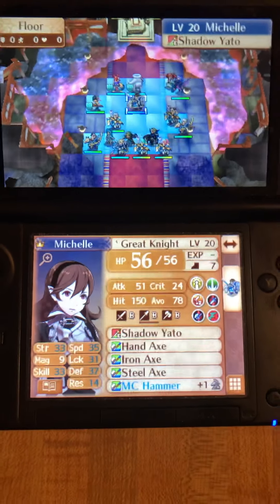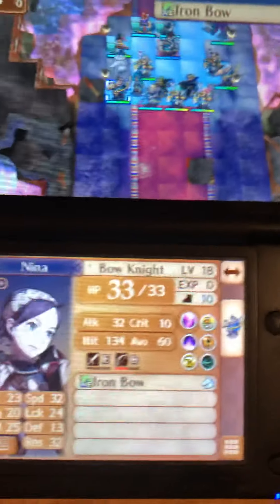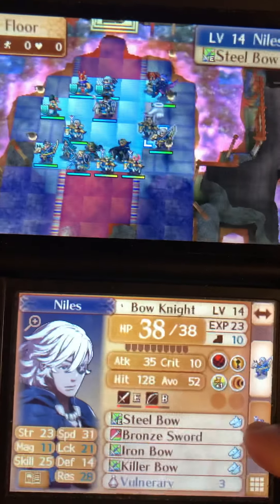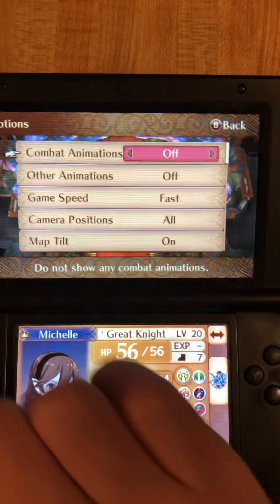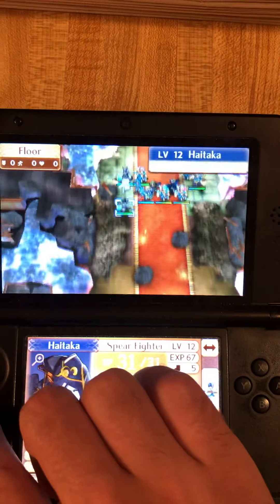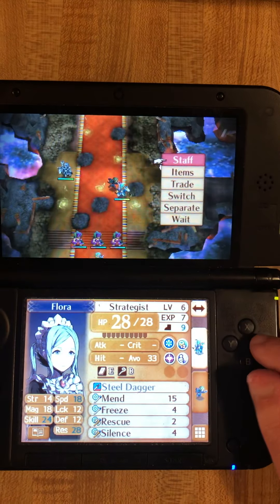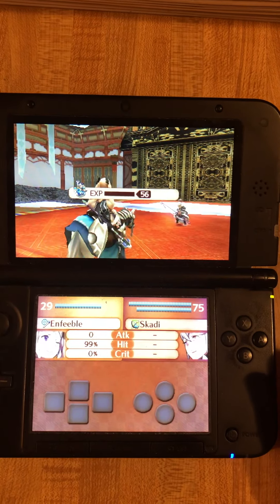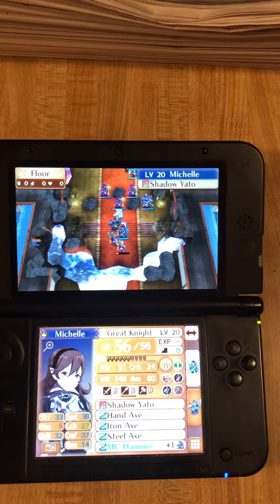Fire Emblem Fates: Conquest - Final Boss One Turn Rescue-Pass Cheese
A couple notes: you need about 74 might to one-round Enfeebled Takumi. You don't need to have killed Shura for my strategy.